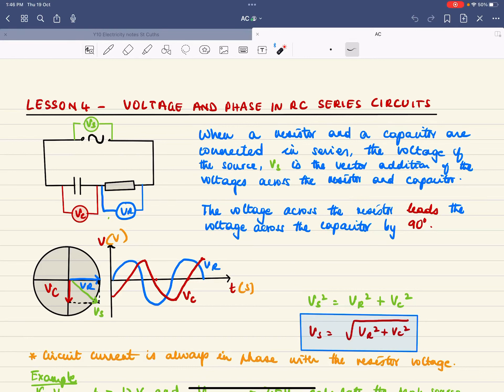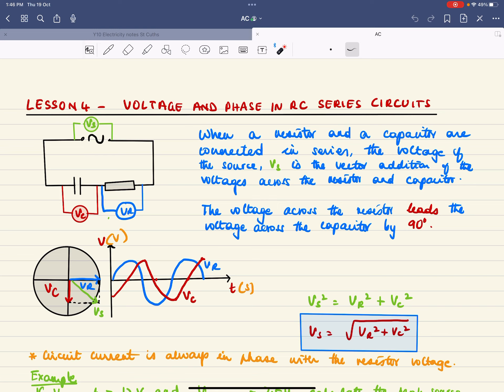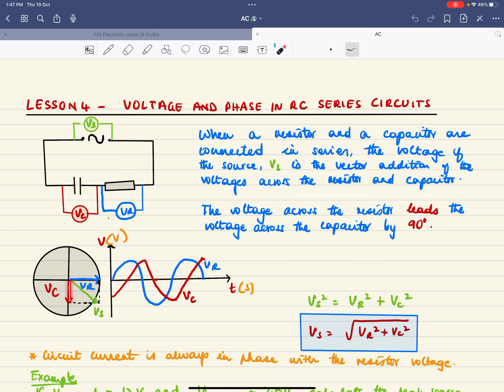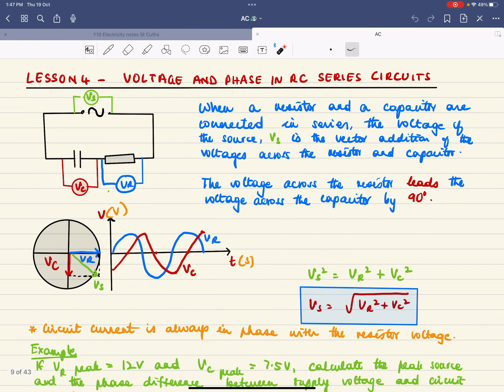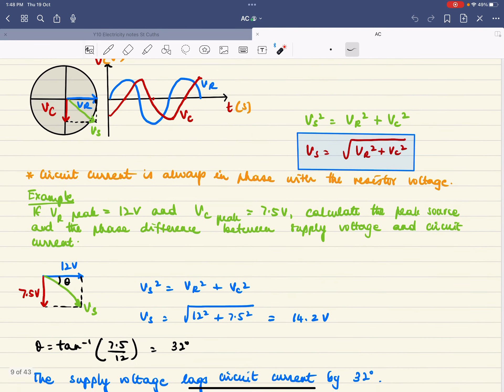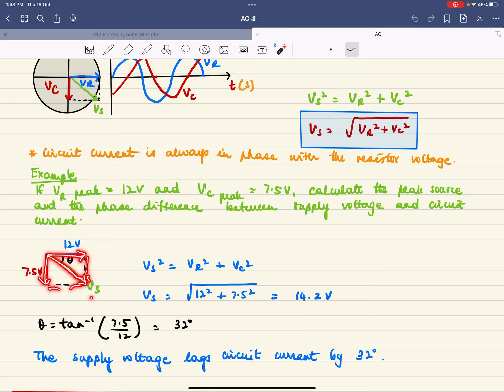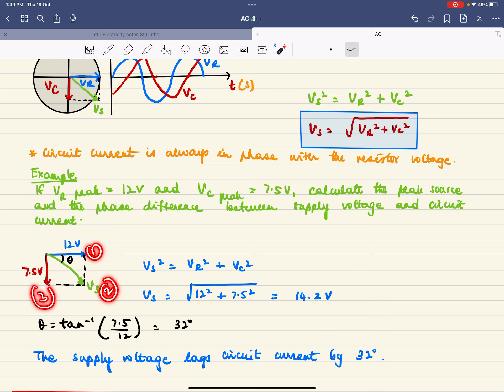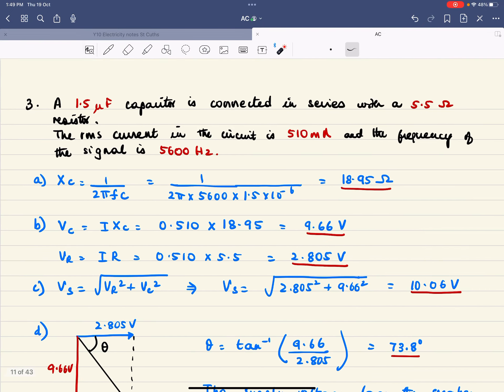Mrs John’s notes - Y13 Physics - Lesson 4 - Voltage and Phase in RC Circuits